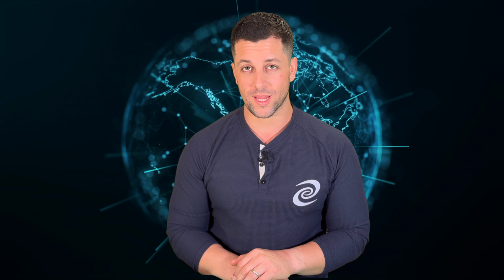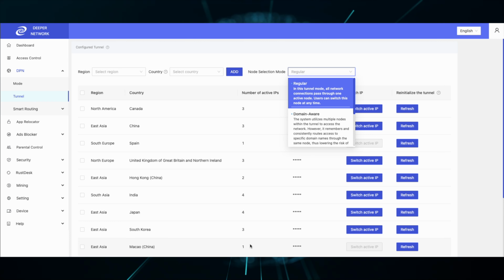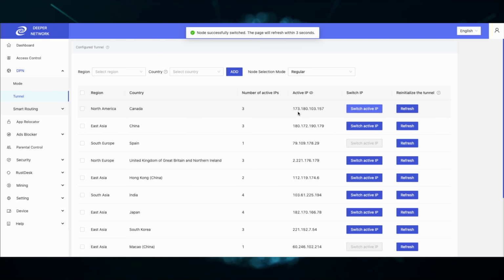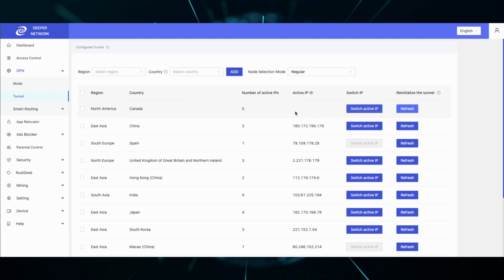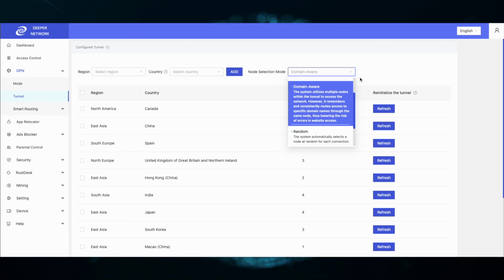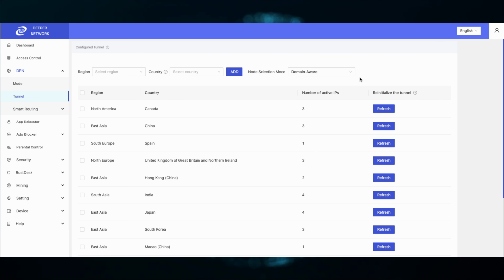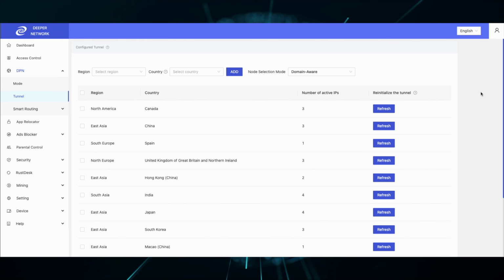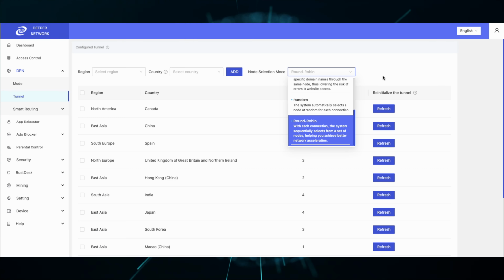Node Selection Mode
Welcome Deepernauts!

This video will help you understand the Node Selection Mode in the Tunnel tab. It's really helpful to understand the different modes so your network can be as smooth as possible!

GitHub.com/skaterjuice/deeperblacklist